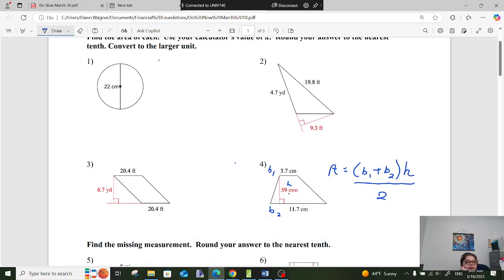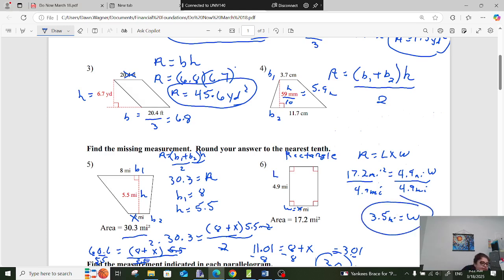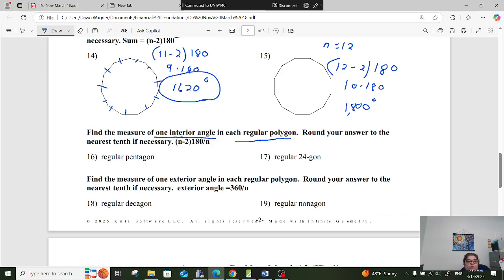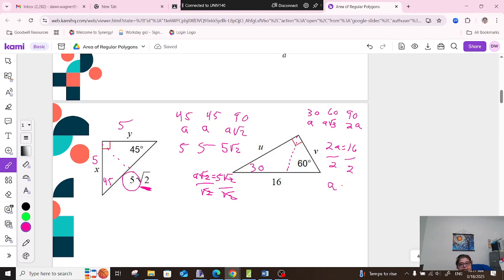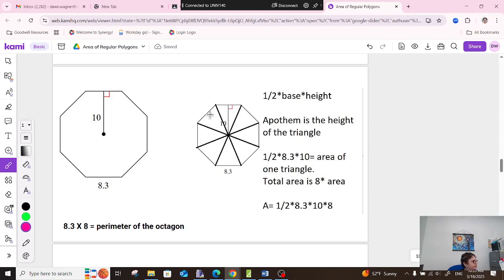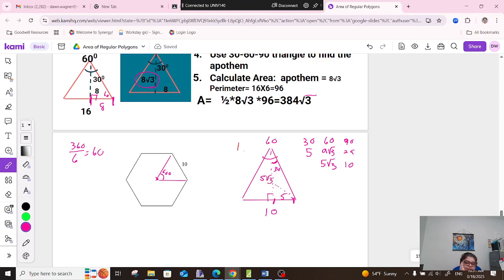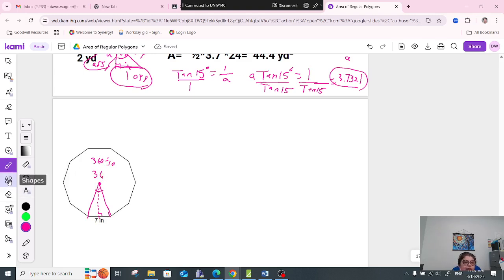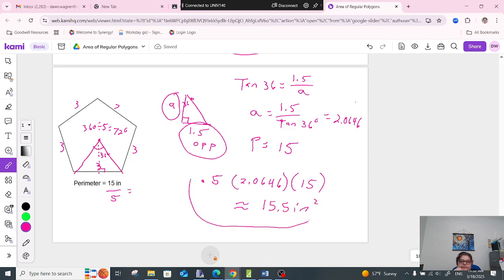Area of regular polygons and review